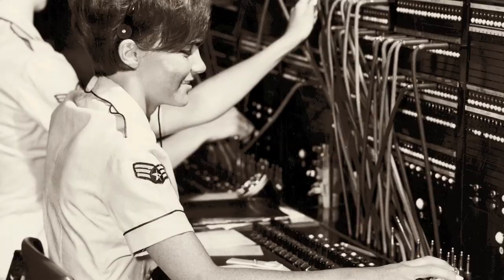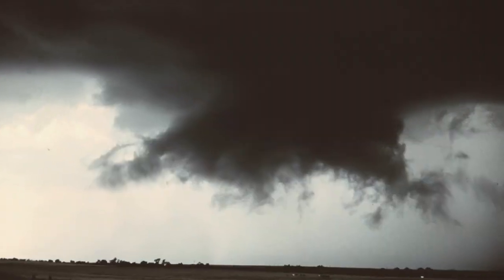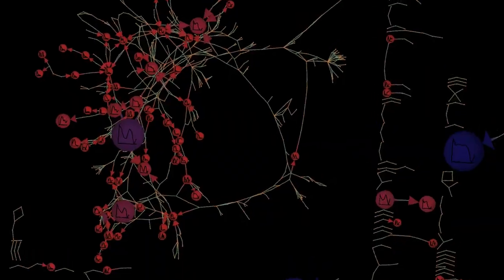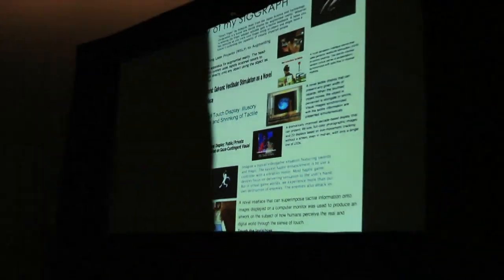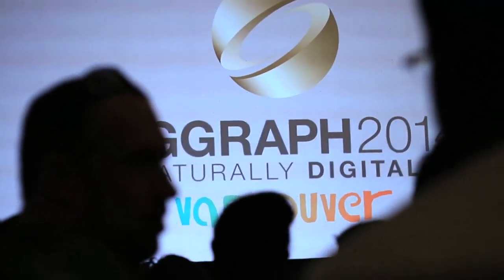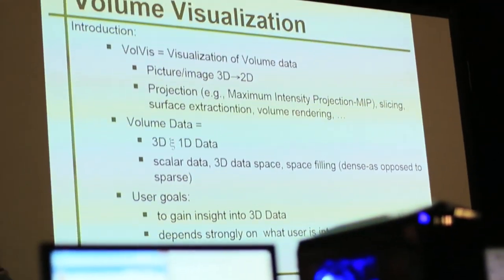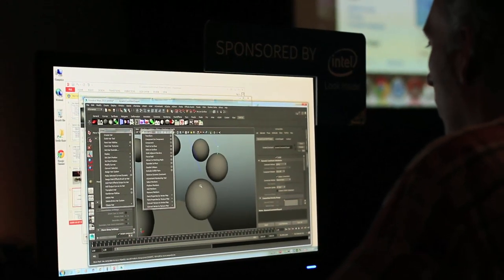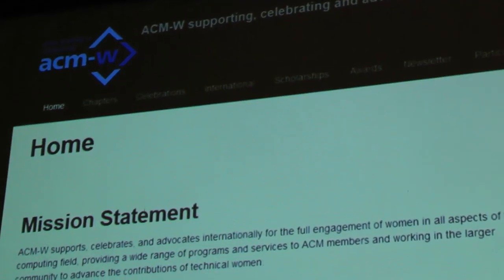NoirMaker 2014: Escape from Vancouver!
NoirMaker is a social game developed by the ACM SIGGRAPH International Resources Committee, with the aim to improve connections between people, conference content, and host city at the annual SIGGRAPH conferences.

In this 2014 edition of the game, players solve clues at different stages during the conference week, based around the fiction of "1940s spies trapped in Vancouver".

NoirMaker is the invention of Sandro Alberti, who promotes the power of games/ game mechanisms to improve social and business contexts.